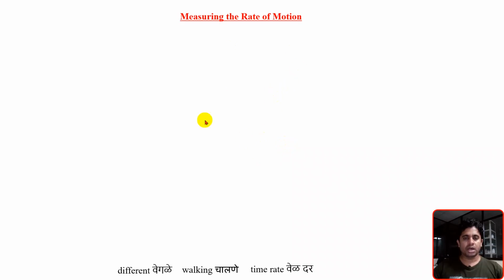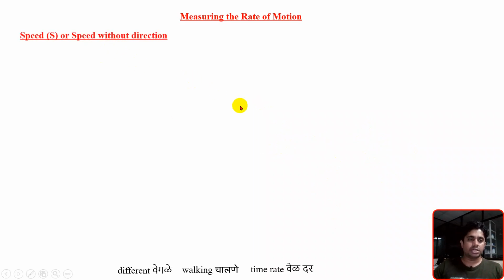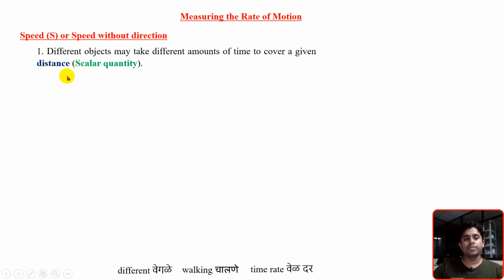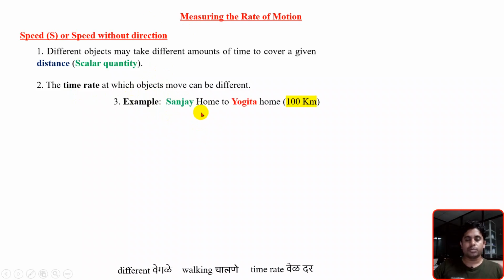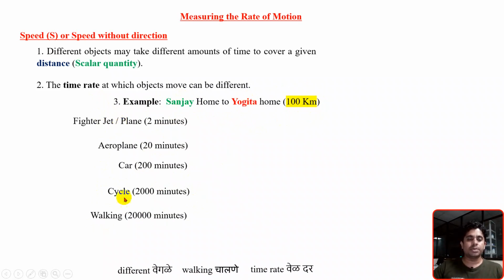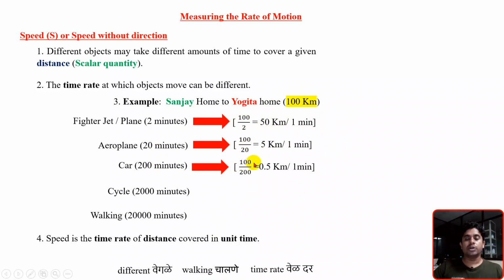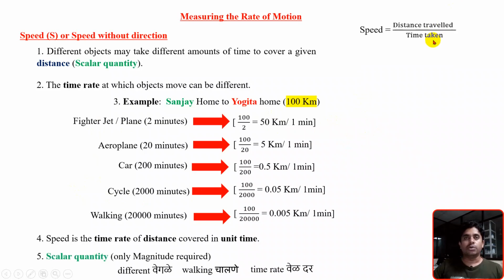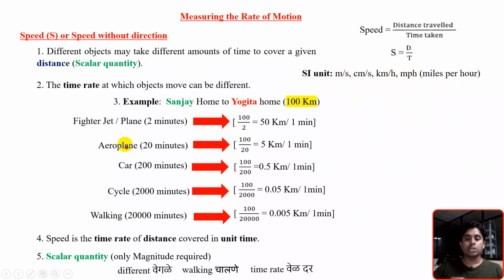Chapter 7 Motion Lecture 18 Speed without direction (Class 9th Physics / Science)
Chapter 7 Motion Speed without direction (Class 9th Physics / Science)